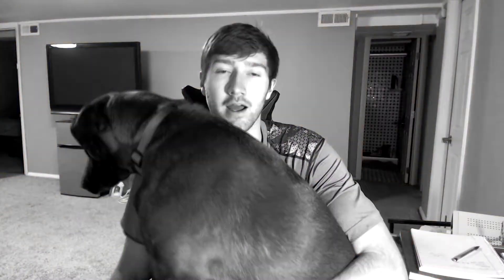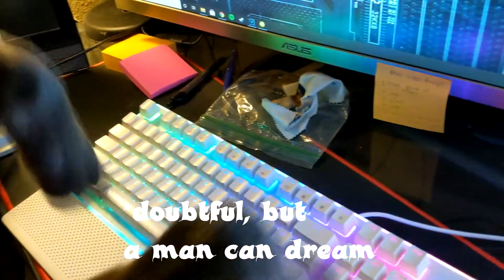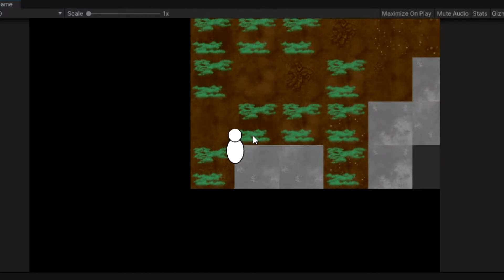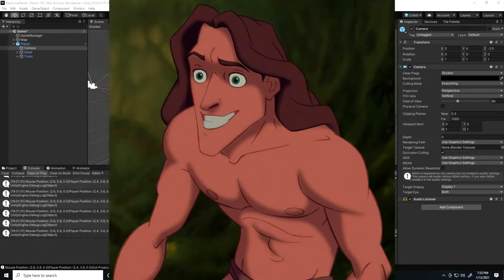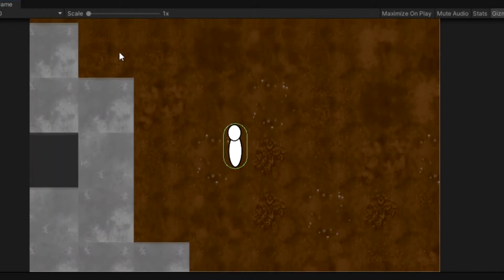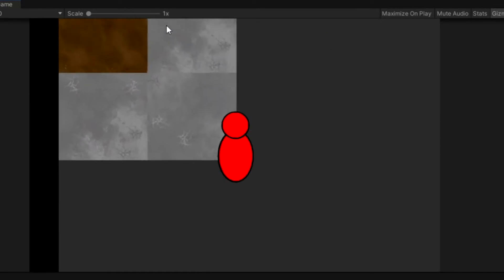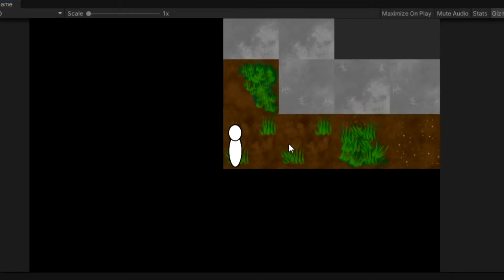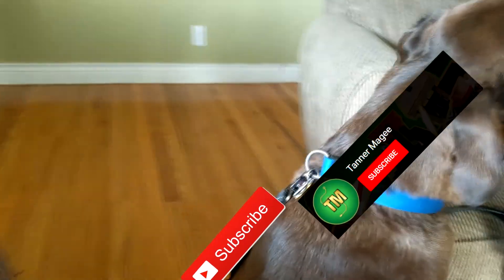Player Movement and Camera Control | Devlog #2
In this video I create scripts to control the main character. The player can zoom in and out as well as move around with the keyboard. The player sprites flip depending on the location of the mouse relative to the actual player object.

1:10 Player Movement
2:05 Player Rotation
4:13 Vegetation Spawning